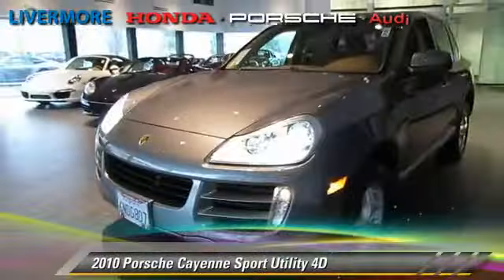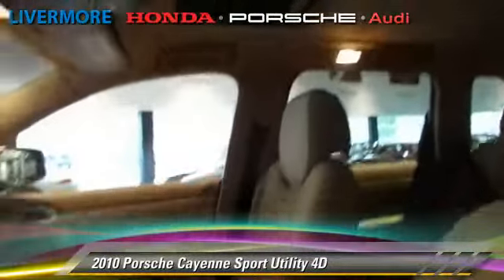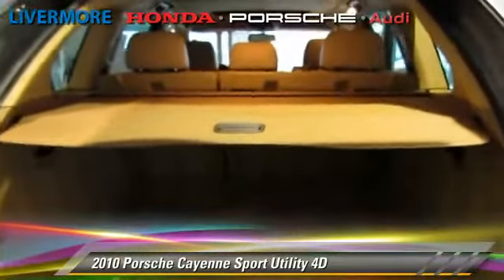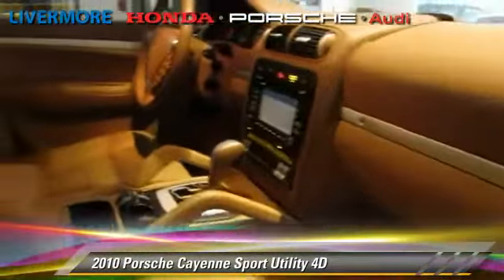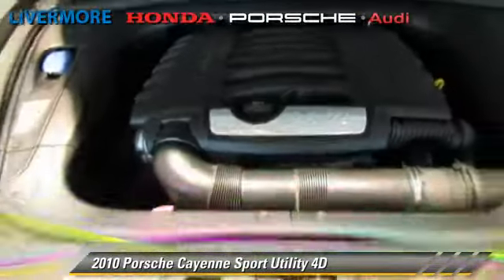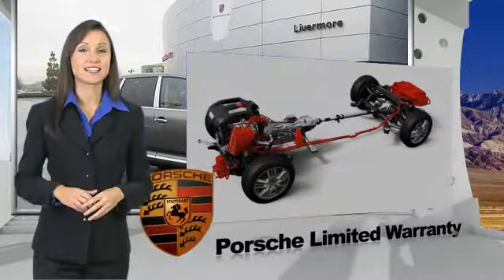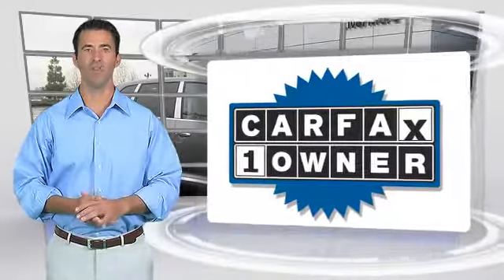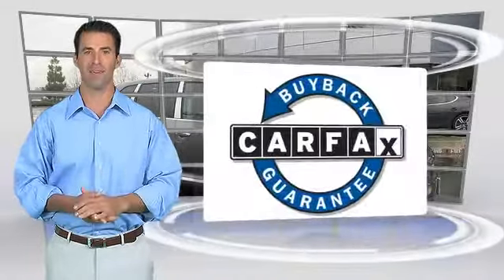Livermore Auto Mall, Livermore CA 94551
[DFIN:2:2638720:I:3E0BA16F:fed1294dda42b9d3e984b8b36085522a]